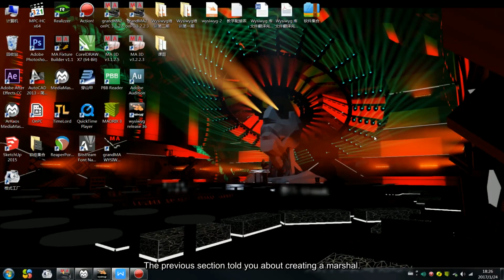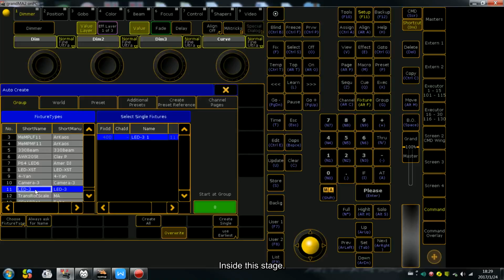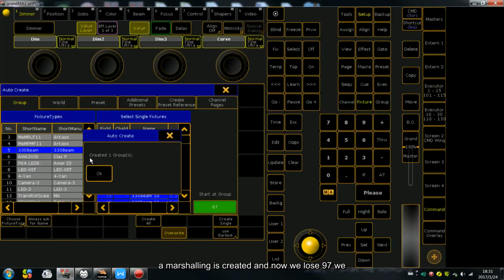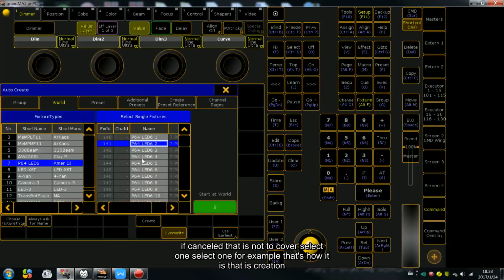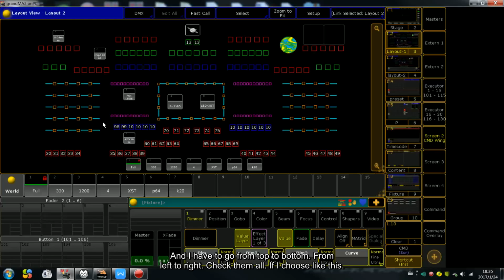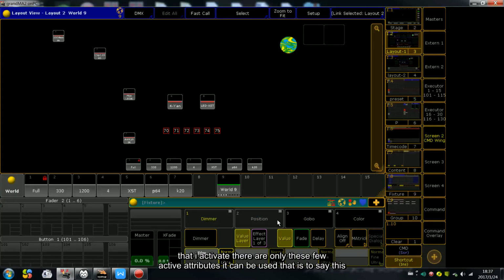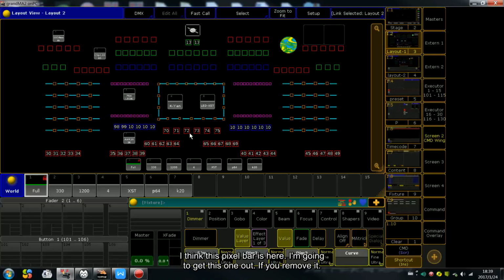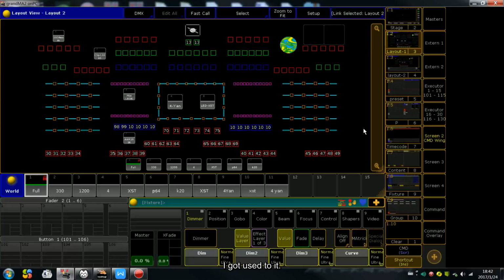MA2/17 Create World Pool + Export Group + Export World Pool